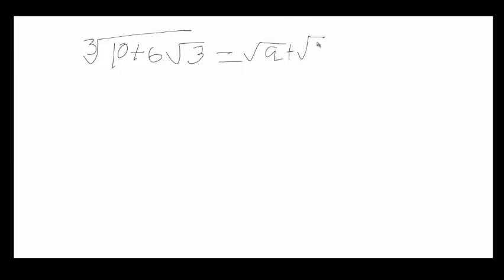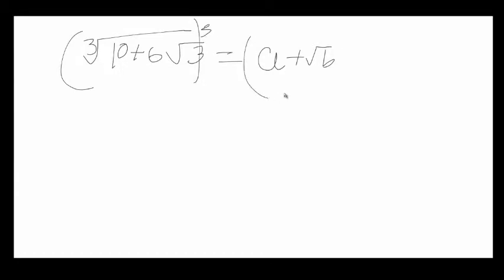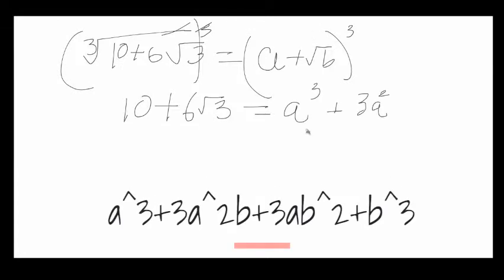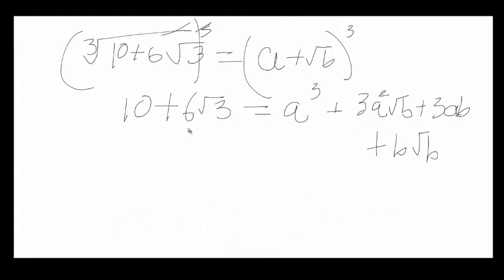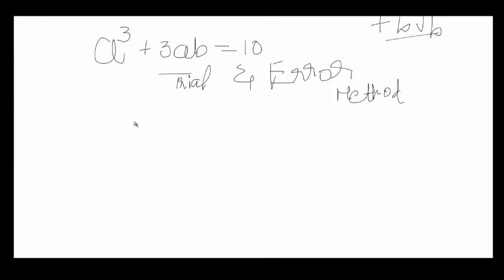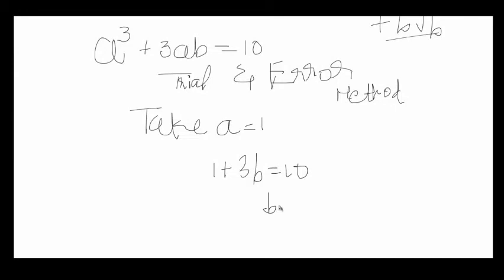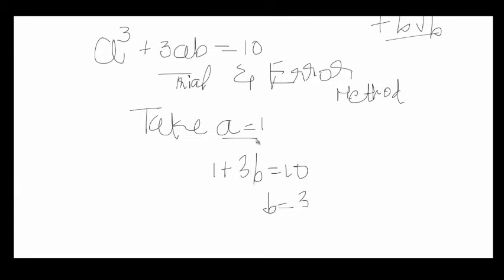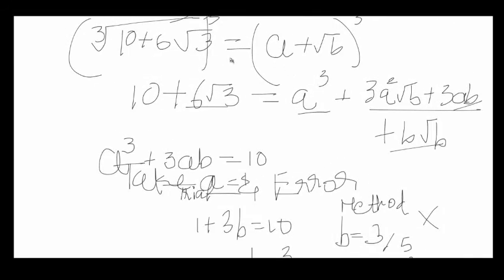How to find the cube root of a surd || class 8 maths